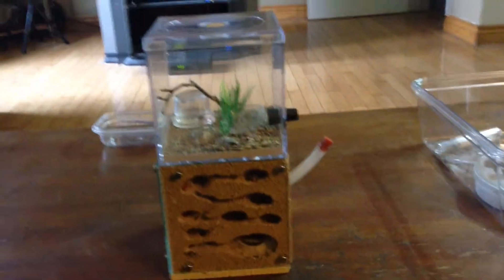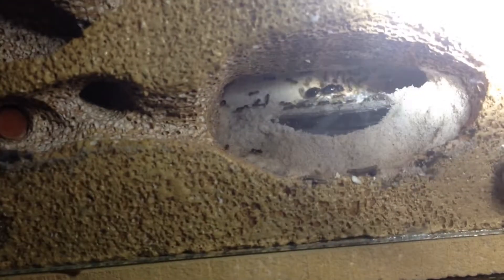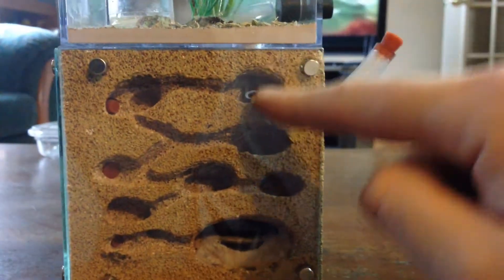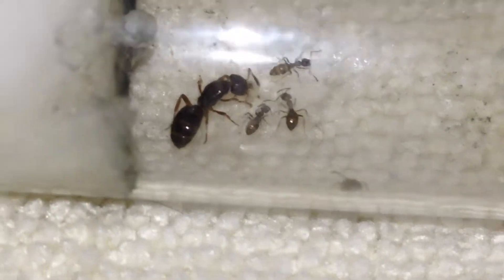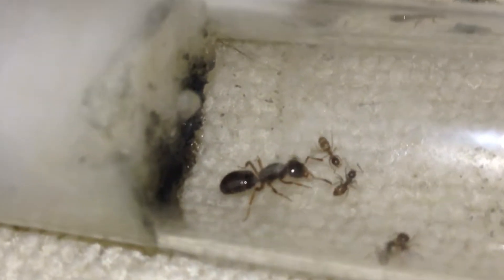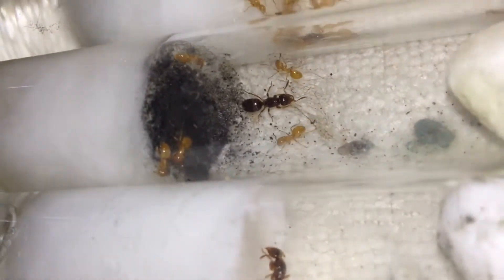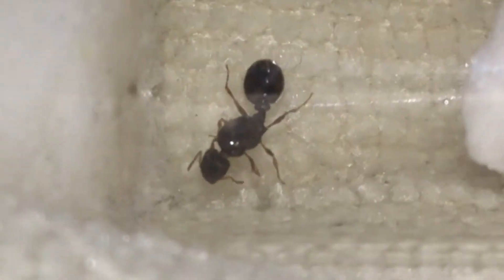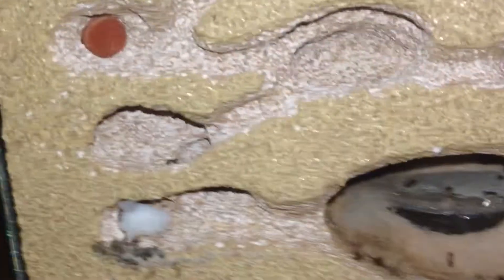Pet Ants Coming Out Of 5 Month Hibernation (tetromorium Sp. E, Lasius Claviger Parisitic Queens)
Tetramorium Sp E and parasitic queen Ants Lasius Claviger waking up after 5 months of hibernation.